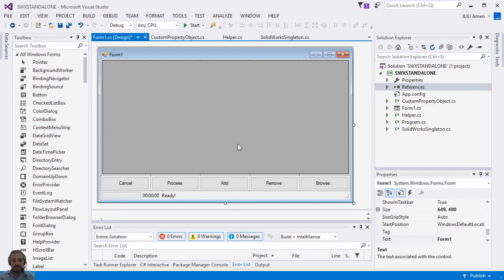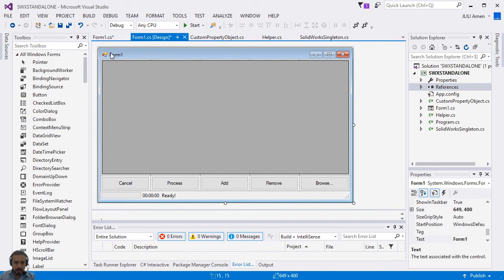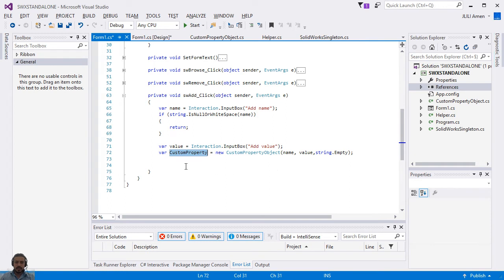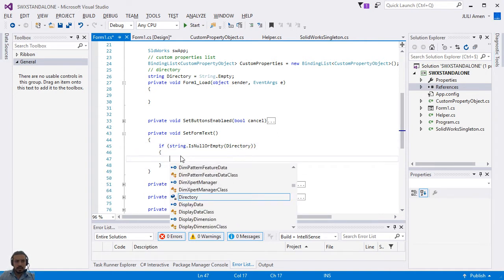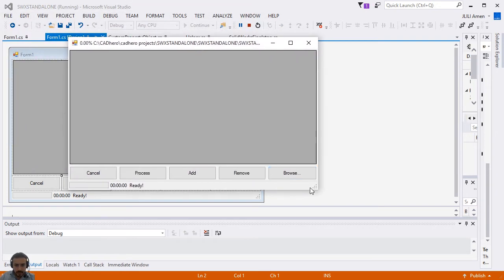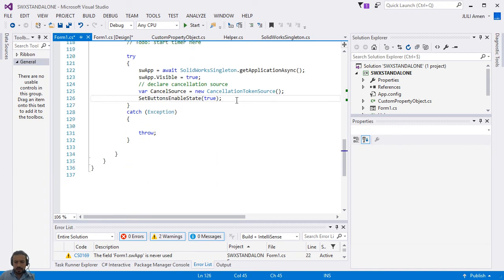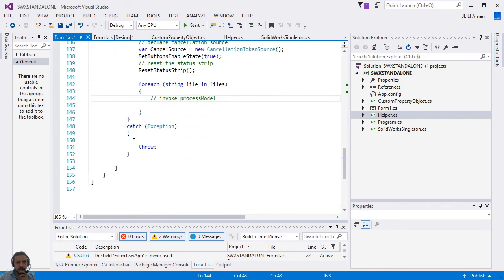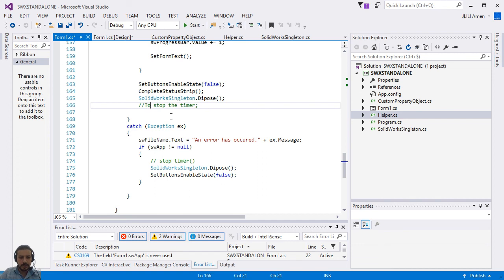SOLIDWORKS C# STANDALONE: Adding Event Handlers (Part 1)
In which CADHero Consulting's Amen adds implementations to the UI controls event handlers.